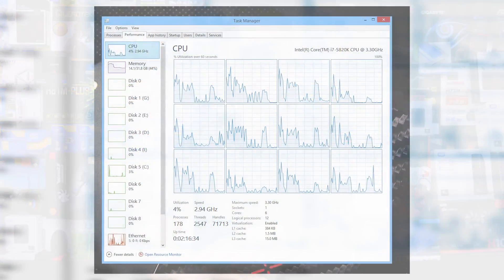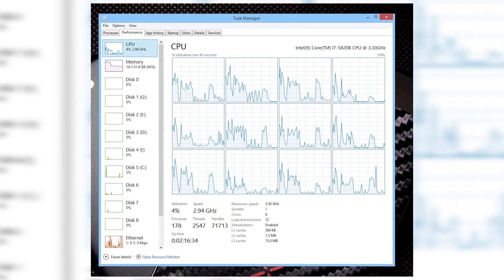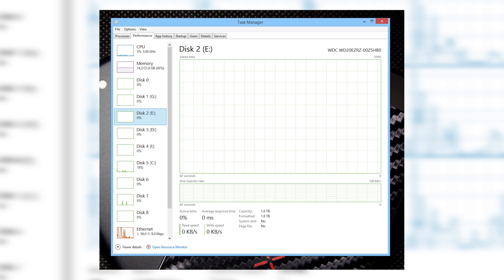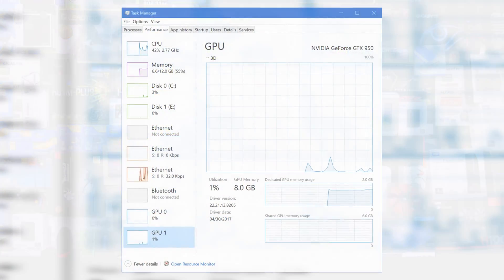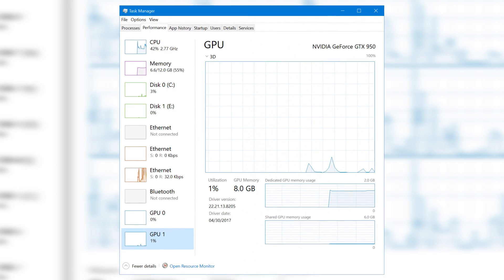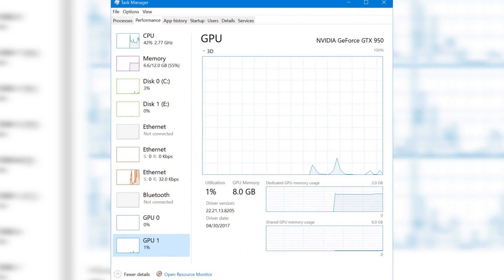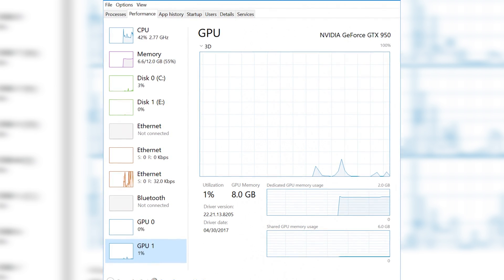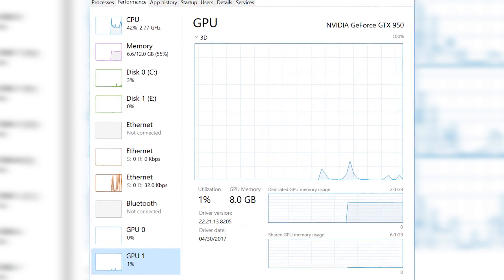Can Your Task Manager Do This? Task manager update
Today we take a quick look at the new features for Windows task manager

Intro:
Rootkit - Real Love
Outro:
Rezonate - Rebirth